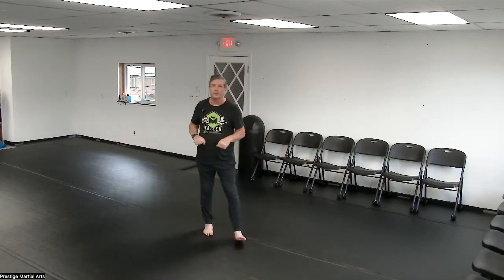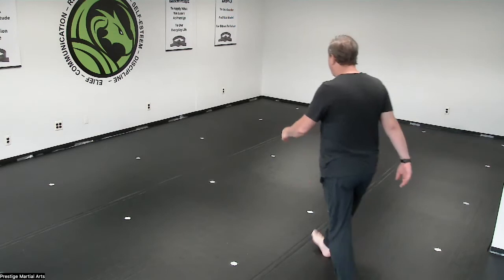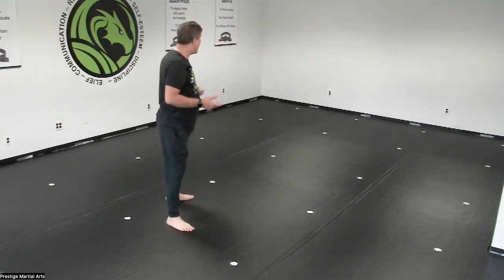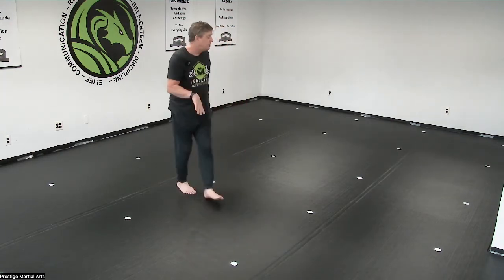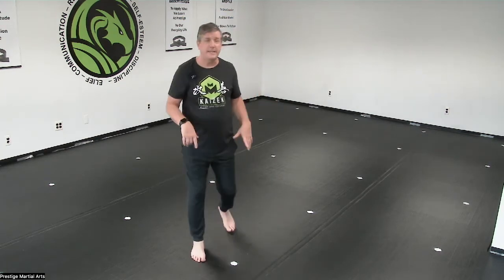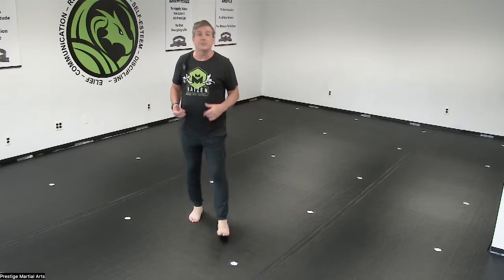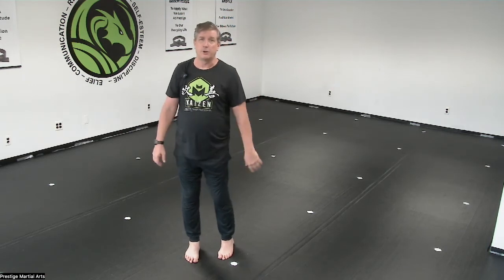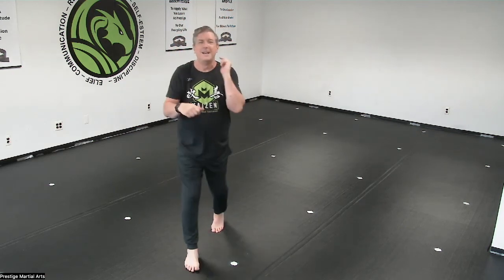New Mats Installed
The new mats have been installed. Please watch this video, so you know the requirements when you come to class.

Prestige Martial Arts
1711 Livernois Road